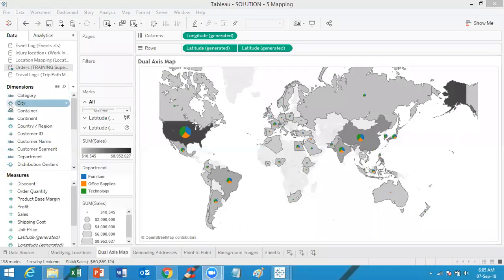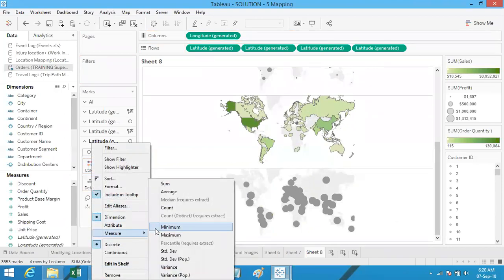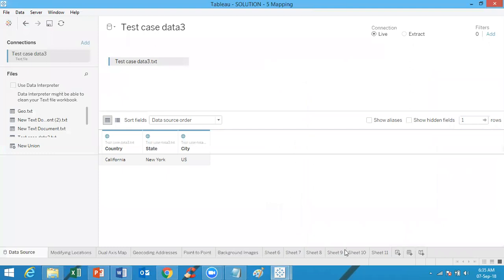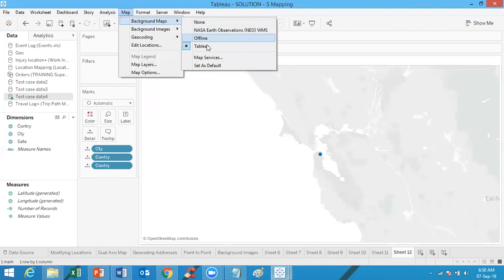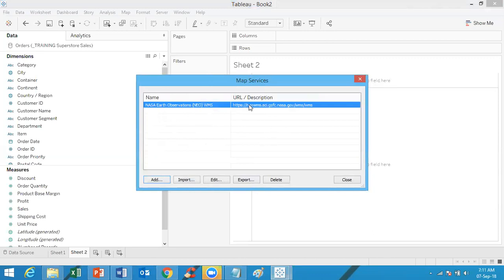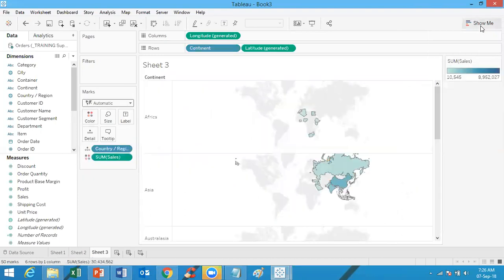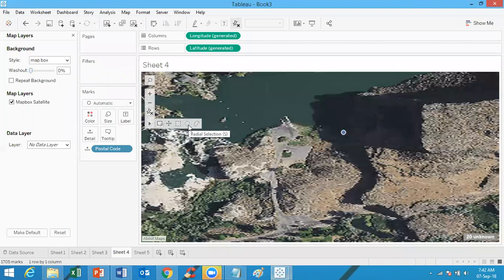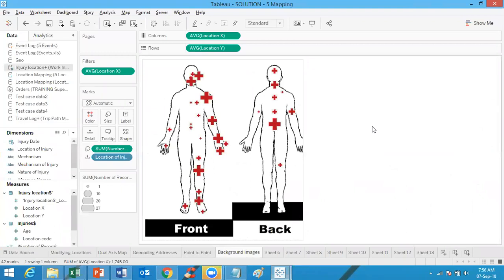Tableau Desktop Training Week 5 Day 16